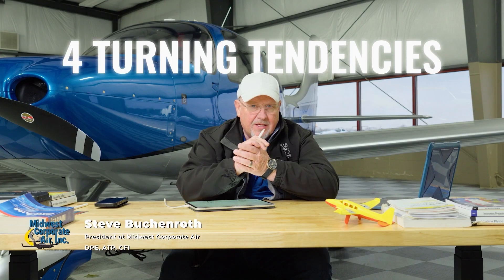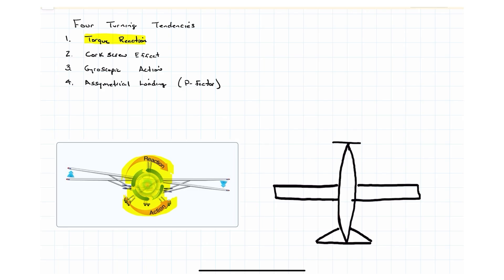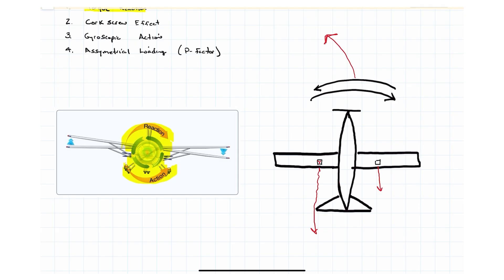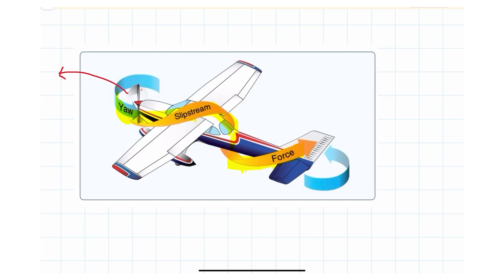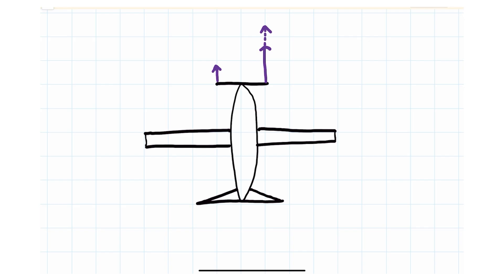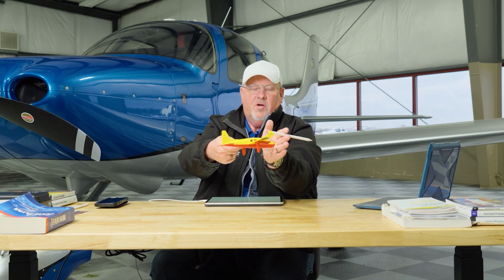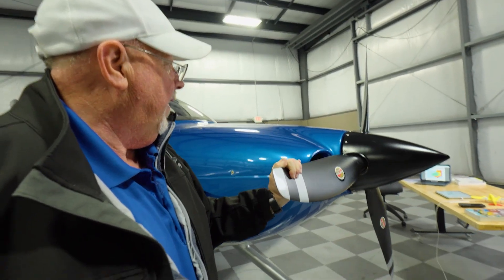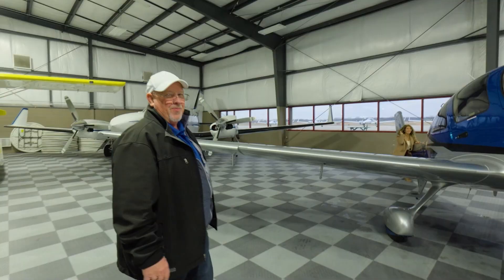Principles of Flight: 4 Turning Tendencies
In this video we cover the 4 turning tendencies.

This video is instructed by Steve Buchenroth, a Designated Pilot Examiner (DPE) who has taught 100's of people to fly, and conducted over 3000 check rides at the private through ATP level. Steve also is the owner of Midwest Corporate Air. A flight school out of Bellefontaine, Ohio that has taught over 5000 ratings since 2015.